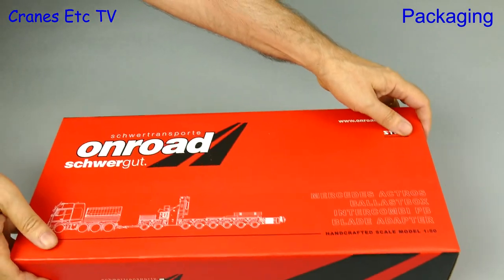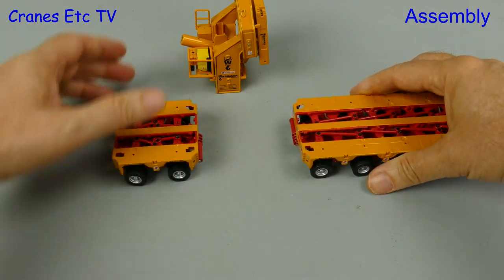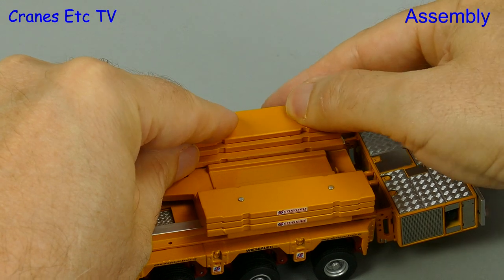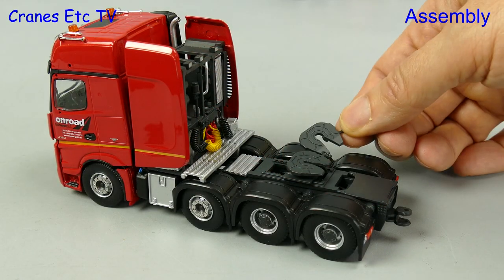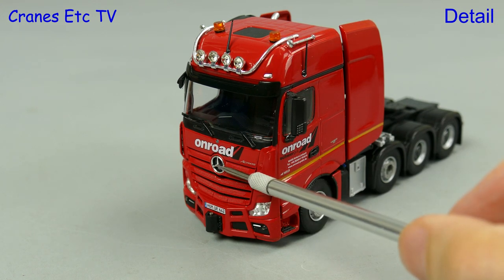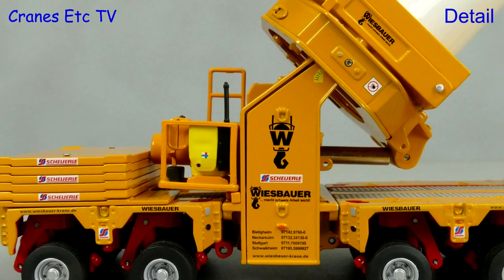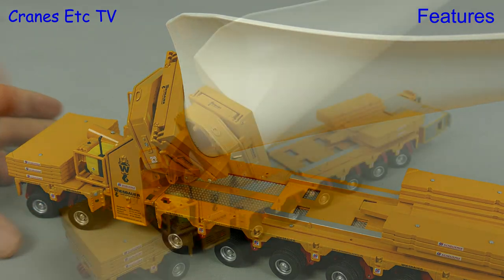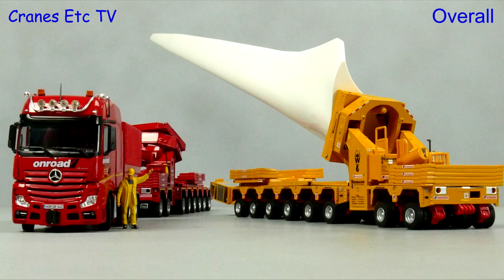IMC Scheuerle Wind Transporters 'Wiesbauer' and 'Onroad' by Cranes Etc TV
This is the Cranes Etc TV review of IMC Model's 1/50 scale models of the Scheuerle Wing Transporter in the colours of Wiesbauer and Onroad.  The model numbers are 33--0037 and 33-0075.